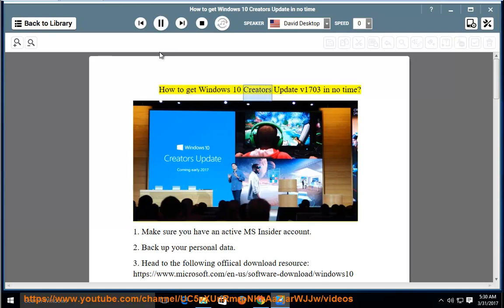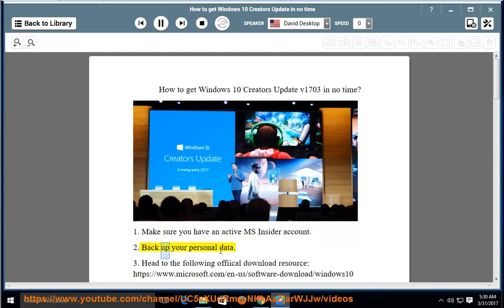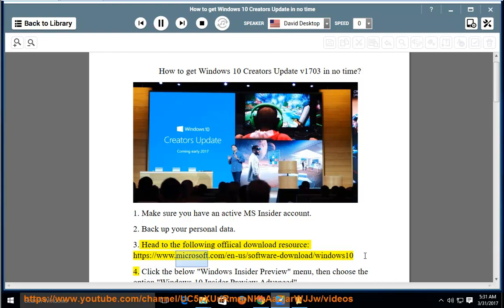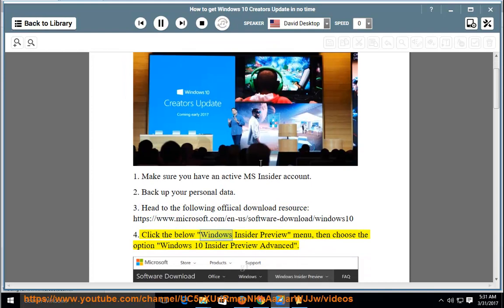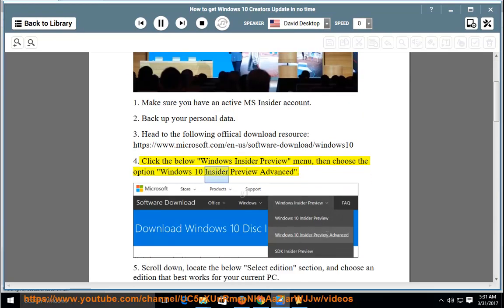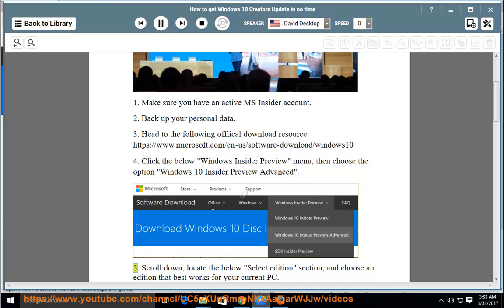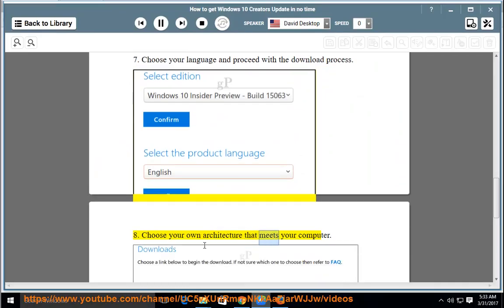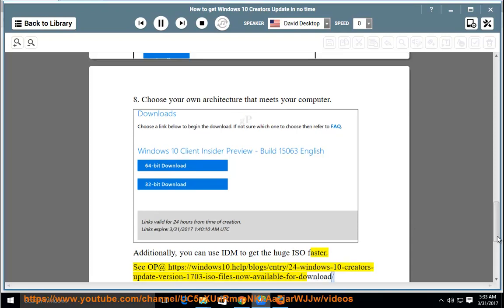How to download Windows 10 Creators Update v1703 in no time?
This vid teaches you how to download the Windows 10 Creators Update faster.

Fix For Honor Crash / Not Launching / FPS issues & other errors